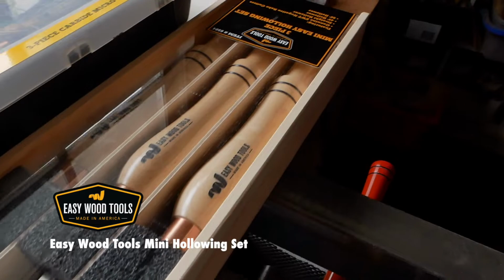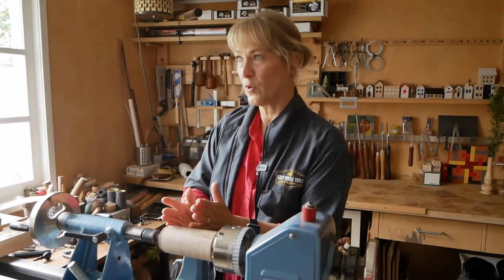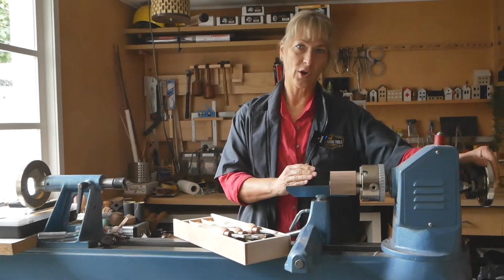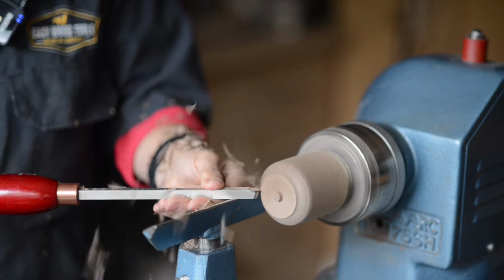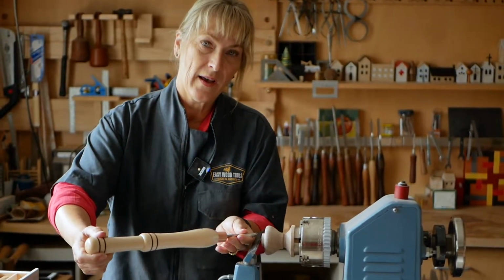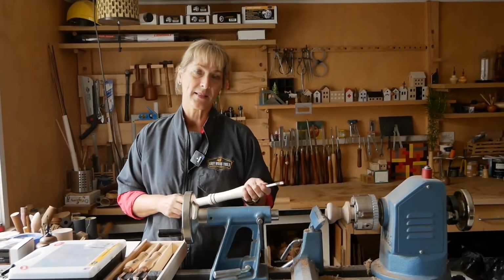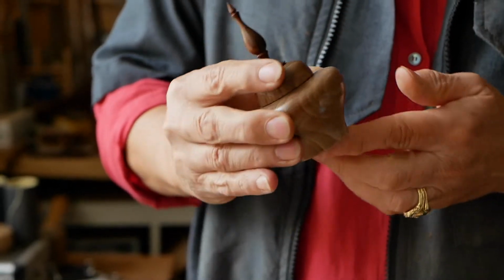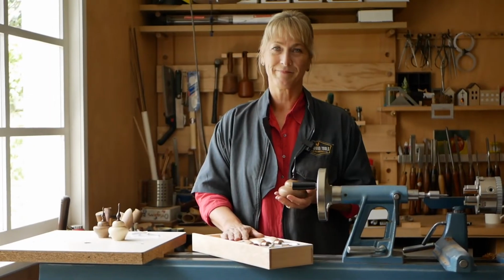Turning with Easy Wood Mini Hollowing Tools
Tracey Maladay turns with Easy Wood Mini Hollowing Tools.